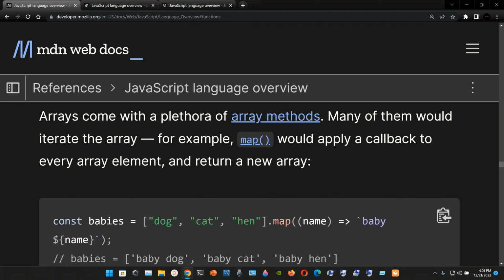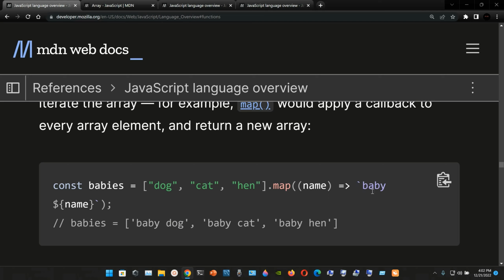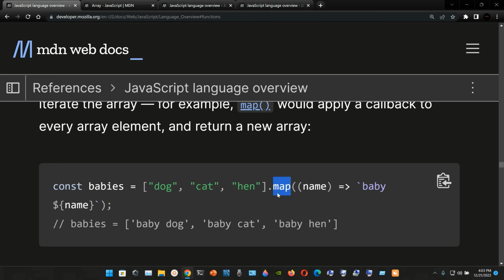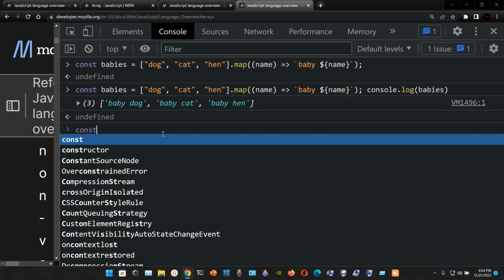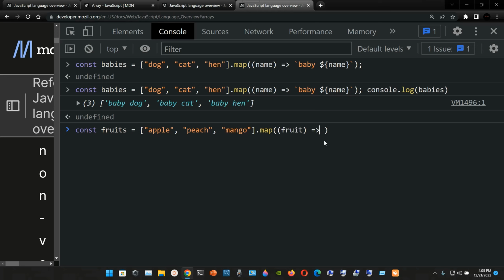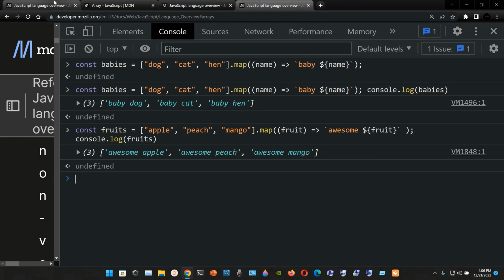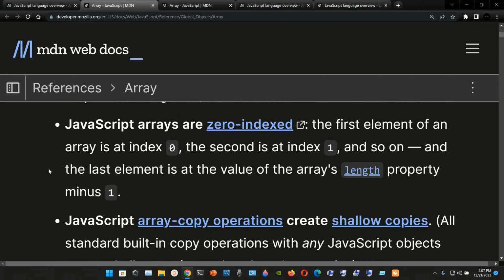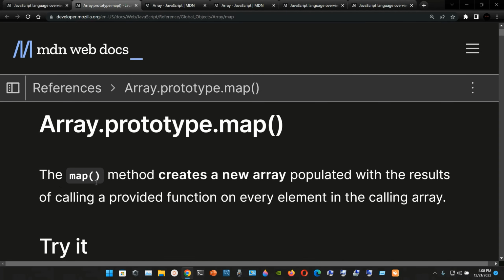JavaScript - Arrays and the map() method.